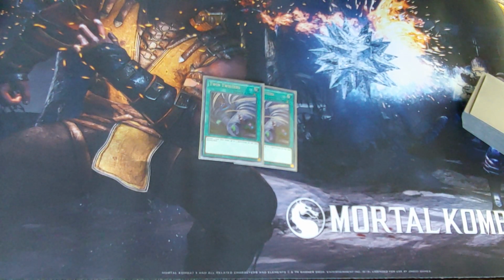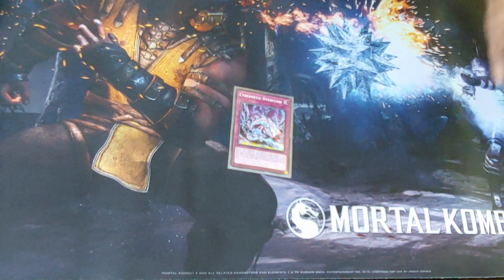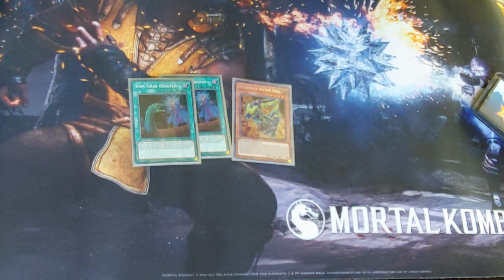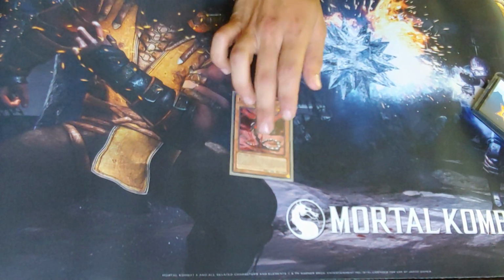Cyber Dragon June 2019! VFD and Infinity combo!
Hey guys back again with an updated list. I did decide to change goliath for a 2nd fortress dragon. If your not there already come join the best group on facebook!

These videos are for a competetive scene and as such are not intended for those under the age of 13